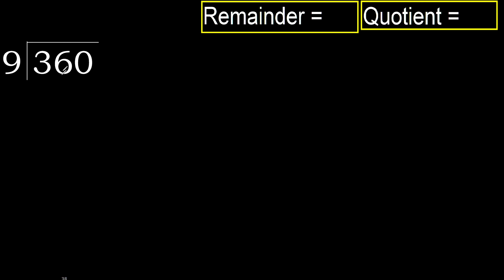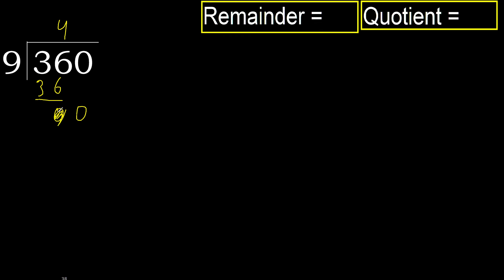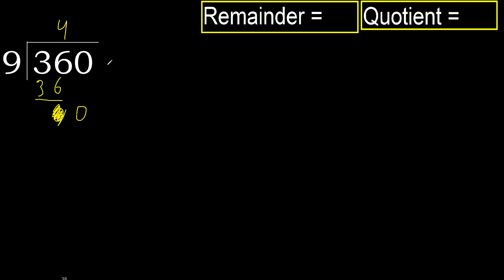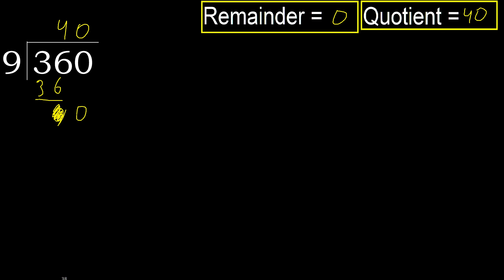Divide 360 by 9 , remainder . Division with 1 Digit Divisors . How to do